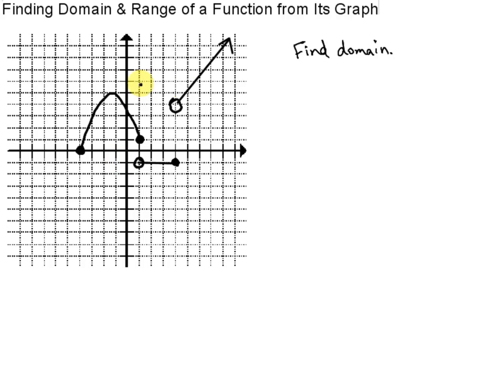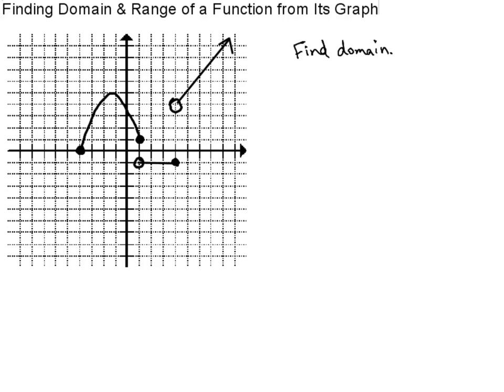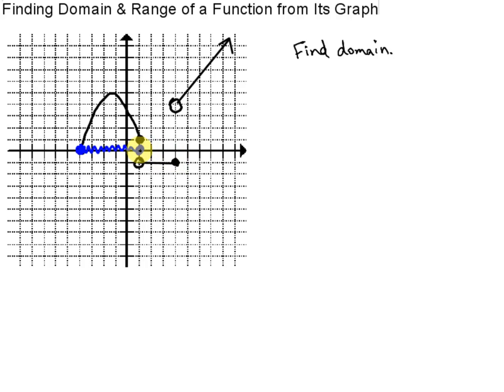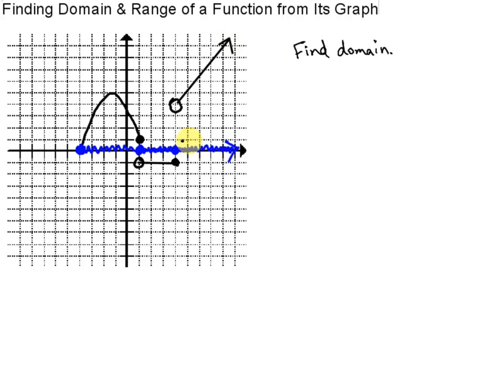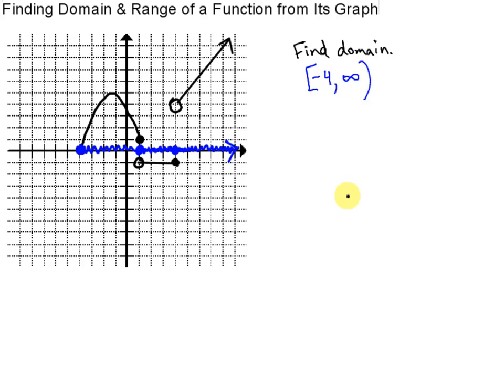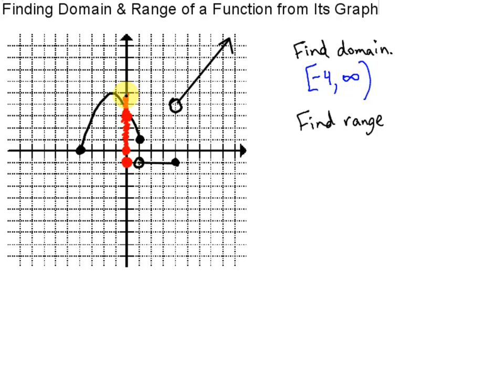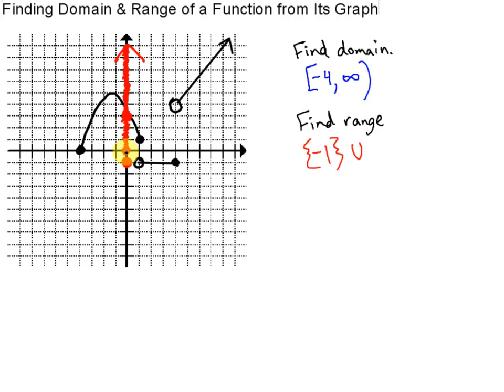College Algebra - Section 1.3 - Video 4 - Domain and Range of a Graph I